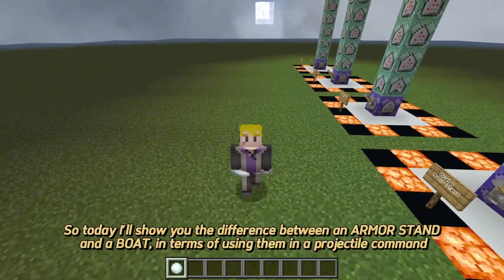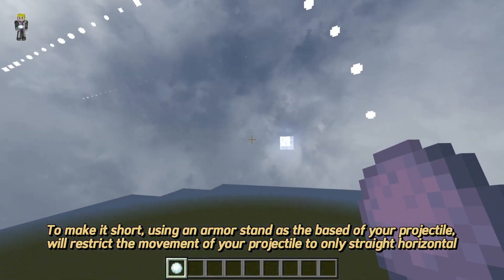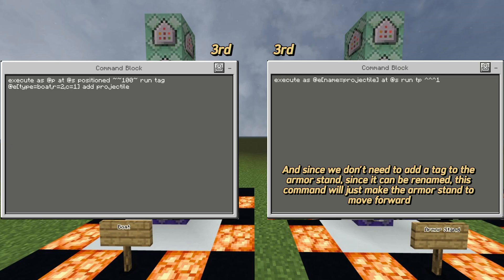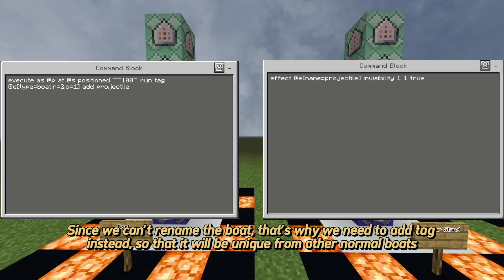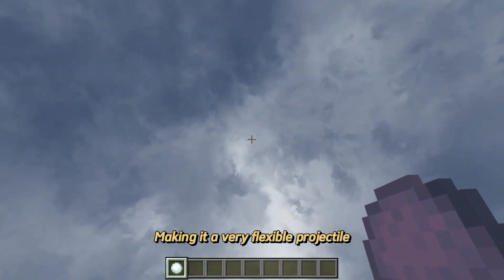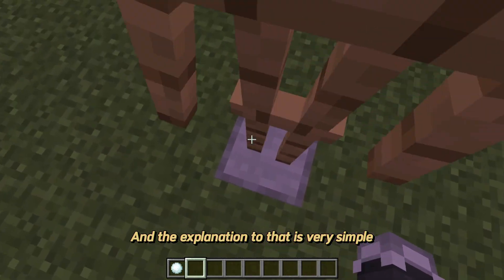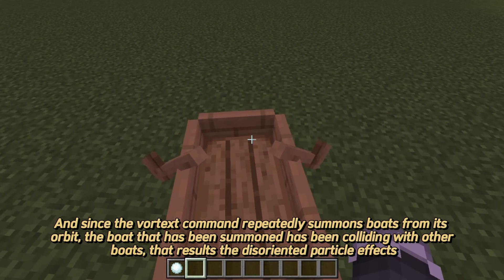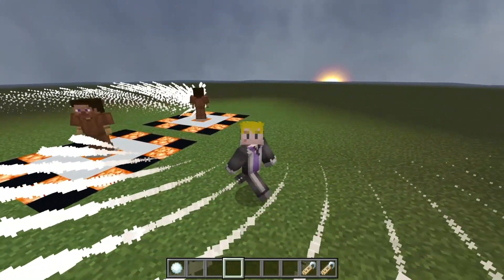Differences between BOAT and ARMOR STAND as a Projectile using Commands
Here are some differences between boat and armor stand in terms of commands that you may not know. Hope you will learn something from this video.

This tutorial video was recorded in Minecraft Bedrock 1.21.31

Early access to my Upcoming Videos
Early access to new Structure Files and Worlds.
Member shout-outs